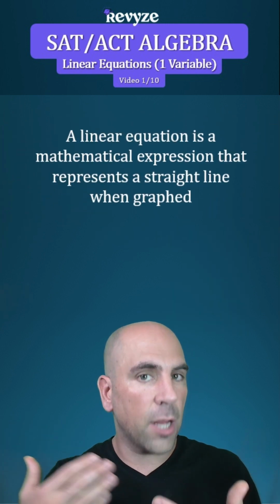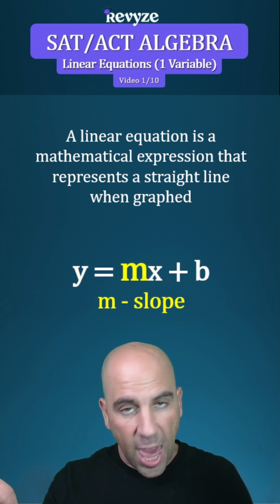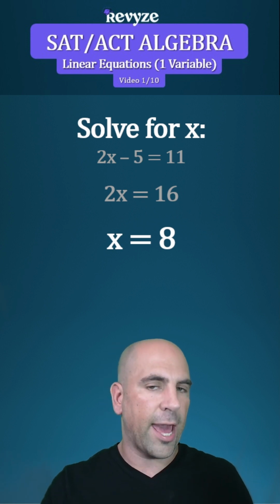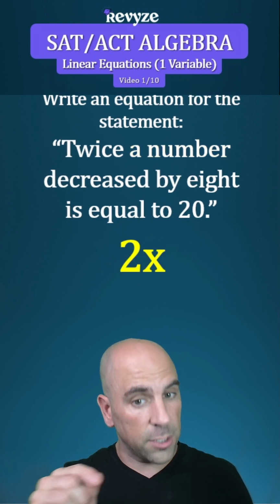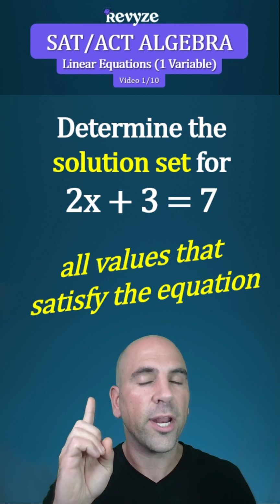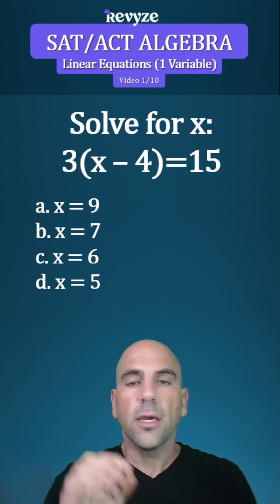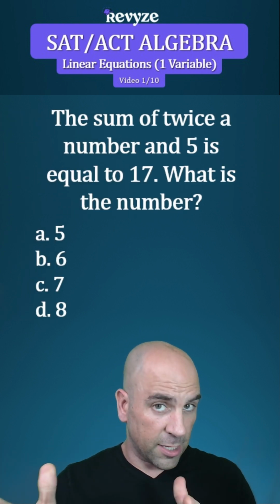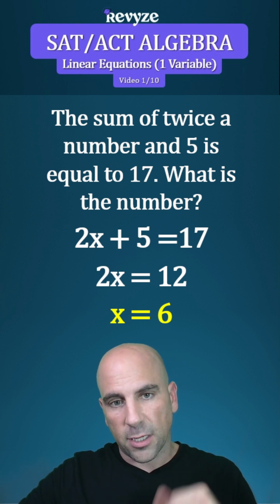"Master SAT Algebra: Study Guide & Practice Questions (1of10) | Boost Your Score with Expert Tips!"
This is the first video in a comprehensive SAT/ACT algebra prep course.

For a time this entire course is free through this